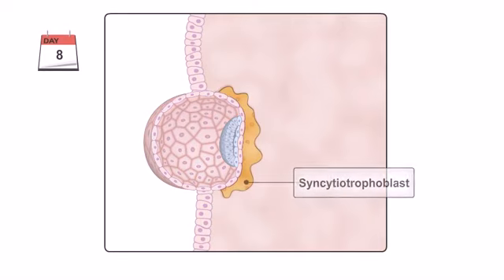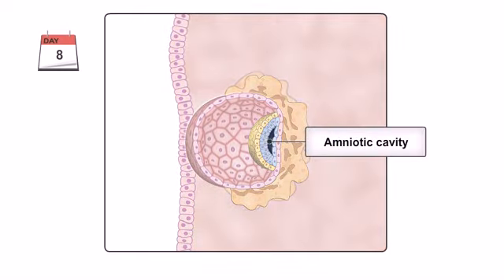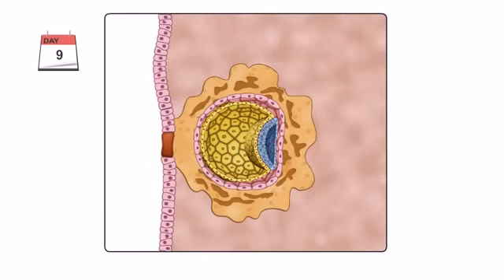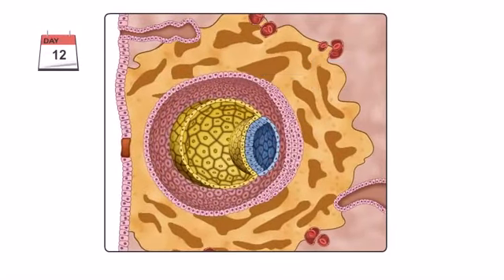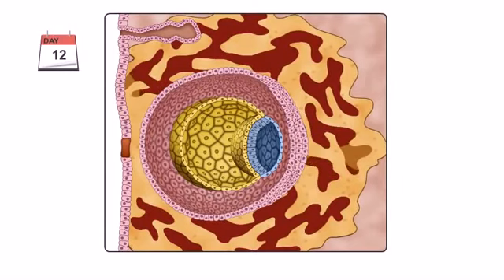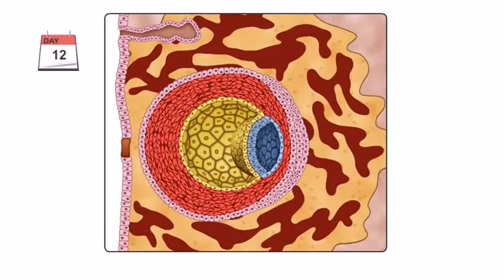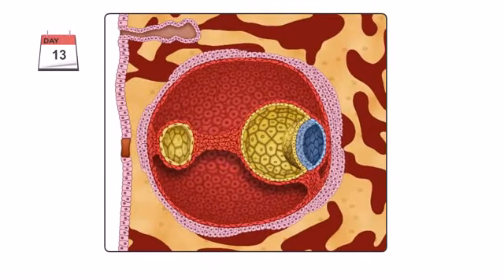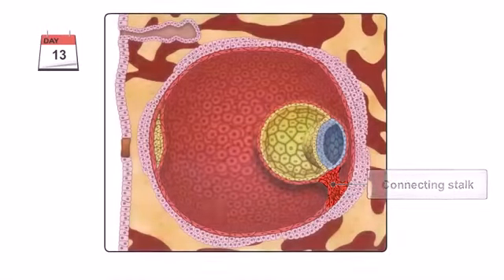Second week development